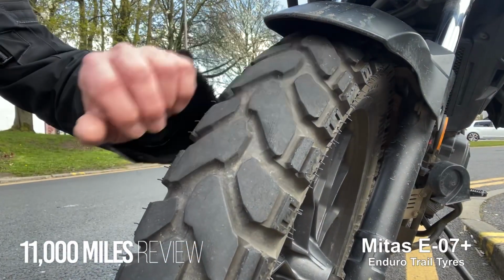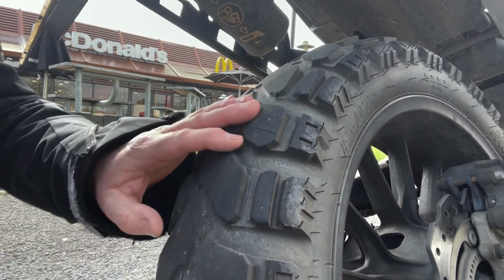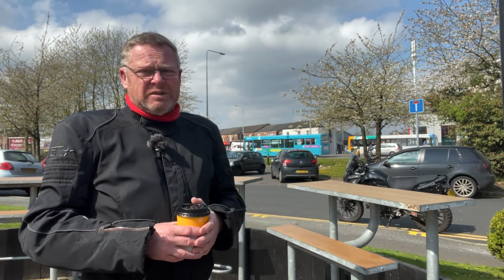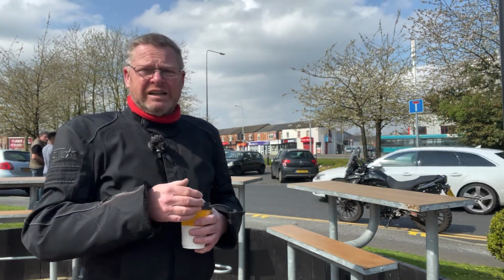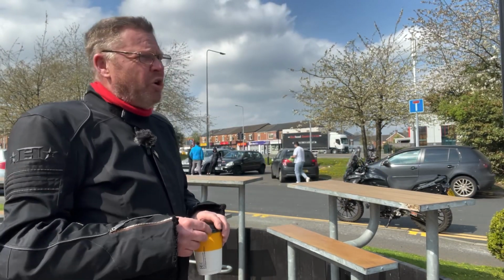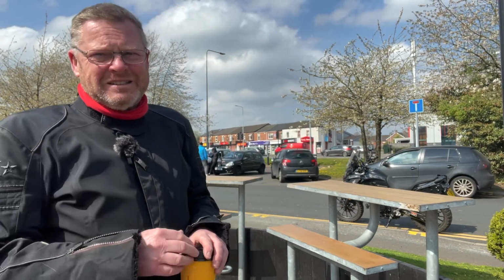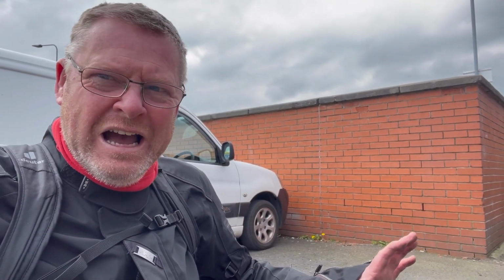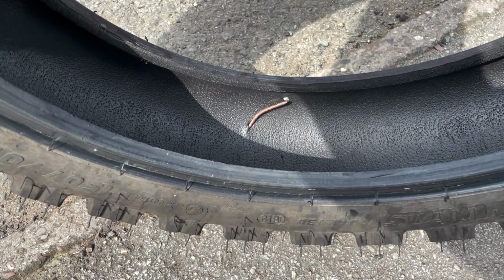Mitas E-07+ Enduro Trail Tyres | 11,000 Mile Final Review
This video is the 11,000 mile review of the Mitas E-07+ Enduro Trail Tyres, fitted to my Honda CB500X, and following a review at 10,000 miles.

A 60/40 (road/trail) dual sport tyre from Mitas was chosen for its apparent good road and trail manners, also being competitively priced.

I’ve decided to record the wear, along with my ongoing thoughts, throughout the life of the tyres and will do so every 1000 miles which at the end should provide a useful overview.

This video will provide a brief assessment of tyre wear and how they are performing and hope this will be useful to those looking at buying the Mitas E-07+ tyres and specifically fitted to the Honda CB500X

It is the final review.

Here are the recorded tyre depths:

New:
Front Middle 8mm, Outer 9mm
Rear Middle 10mm, Outer 11mm

1000 Miles:
Rear Middle 9mm, Outer 11mm

2000 Miles:
Front Middle 7+mm, Outer 9-mm
Rear Middle 8mm, Outer 10+mm

3000 Miles:
Front Middle 7mm, Outer 9-mm
Rear Middle 8-mm, Outer 10mm

4000 Miles:
Front Middle 7-mm, Outer 8-mm
Rear Middle 7-mm, Outer 10-mm

5000 Miles:
Front Middle 6.95mm, Outer 8.75mm
Rear Middle 6mm, Outer 9.75mm

6000 Miles:
Front Middle 6.75mm, Outer 8.75mm
Rear Middle 5.75mm, Outer 9.50mm

7000 Miles:
Front Middle 6.50mm, Outer 8.00mm
Rear Middle 5.00mm, Outer 9.00mm

8000 Miles:
Front Middle 6.50mm, Outer 7.50mm
Rear Middle 4.50mm, Outer 9.00mm

9000 Miles:
Front Middle 6.25mm, Outer 7.25mm
Rear Middle 4.00mm, Outer 8.75mm

10000 Miles:
Front Middle 6.00mm, Outer 7.25mm
Rear Middle 3.75mm, Outer 8.70mm

11000 Miles:
Front Middle 5.75mm, Outer 7.00mm
Rear Middle 3.00mm, Outer 8.50mm

(+ = touch over & - = touch under)

Supplied and fitted by North West Honda (Blackpool Honda) here in the UK